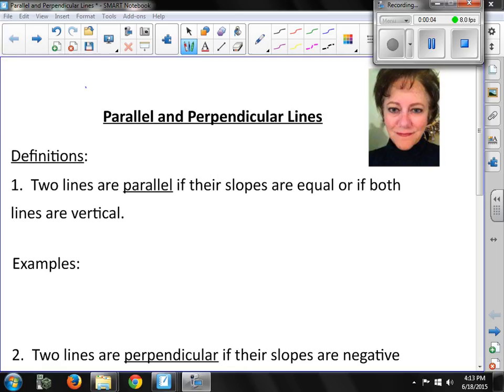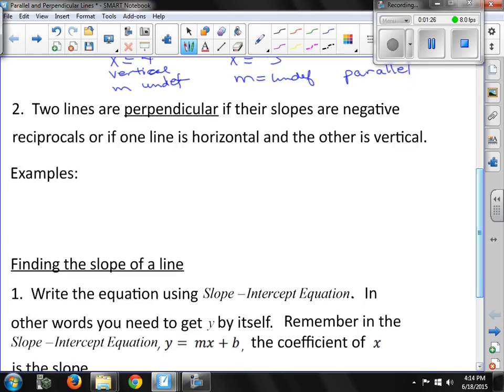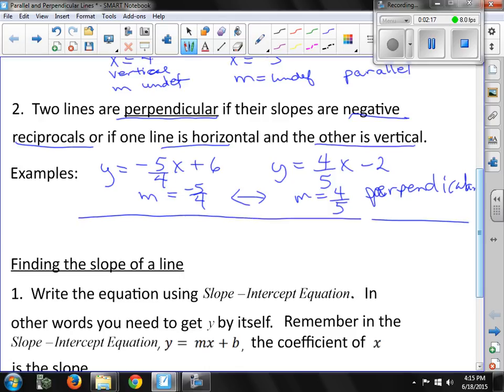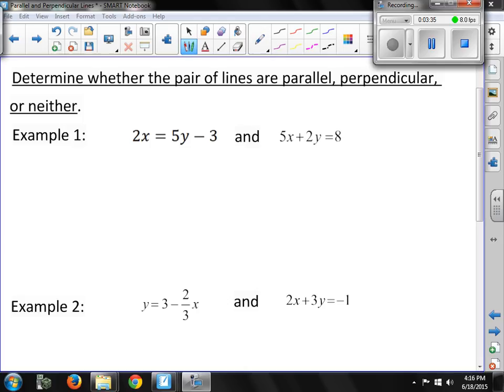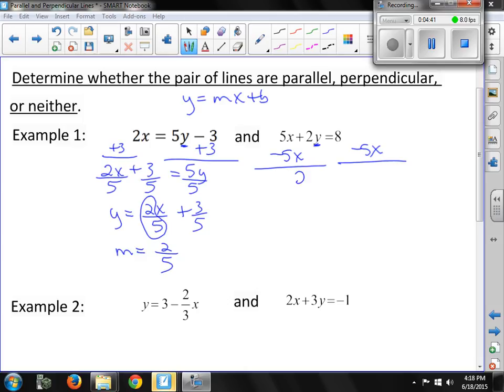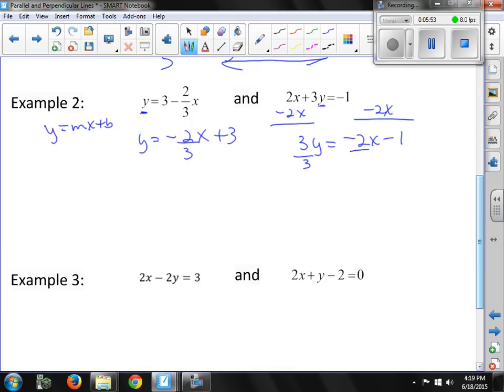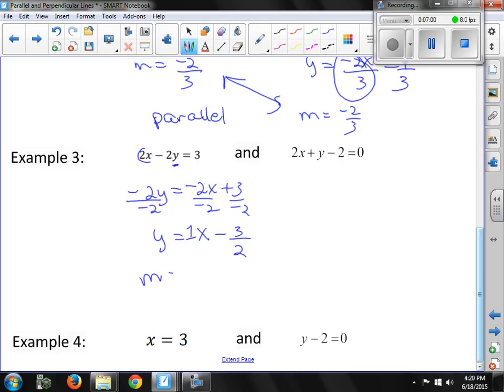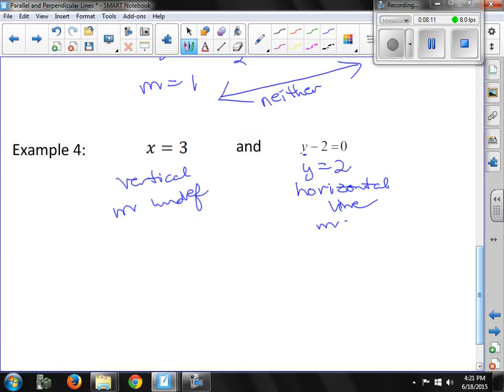3 2b Parallel and Perpendicular Lines